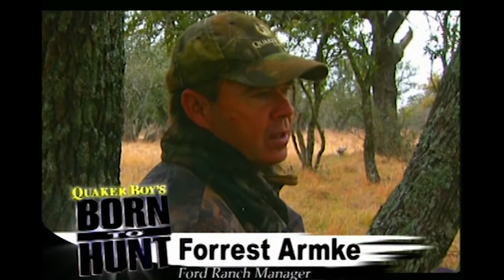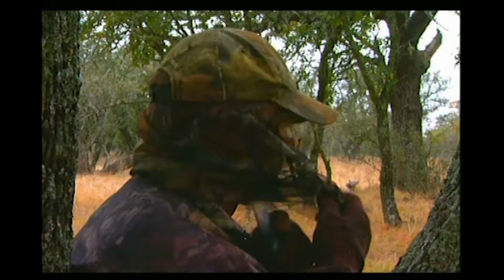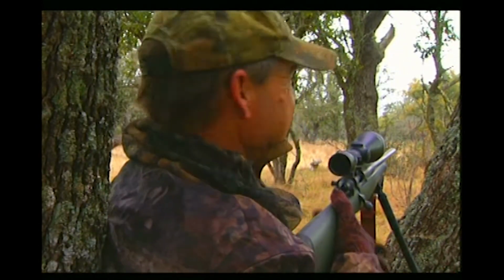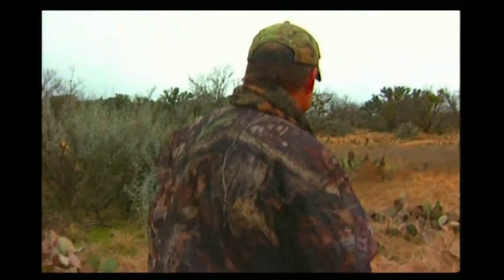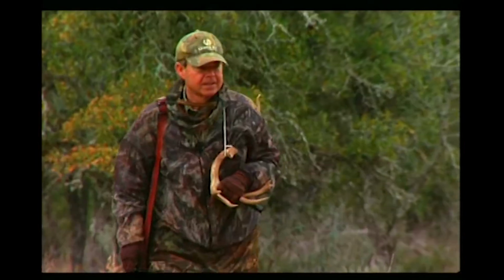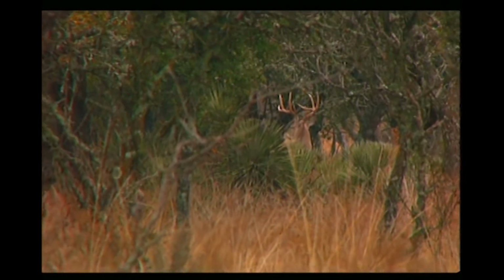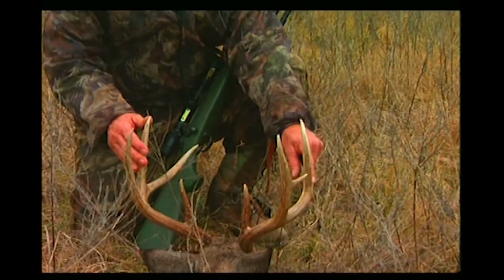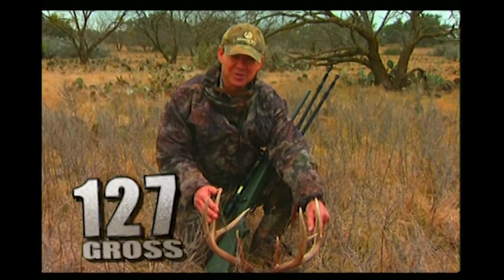Born to Hunt - Forrest Armke - Texas 127'" Whitetail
Ford Ranch manager, Forrest Armke punches his tag on a 127" Texas Whitetail Deer